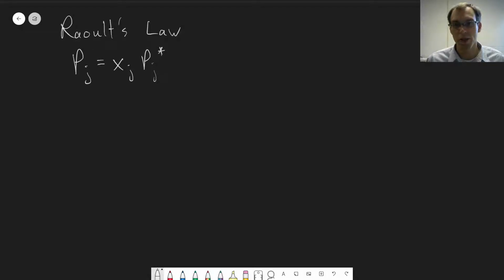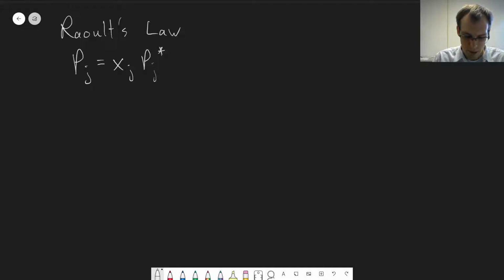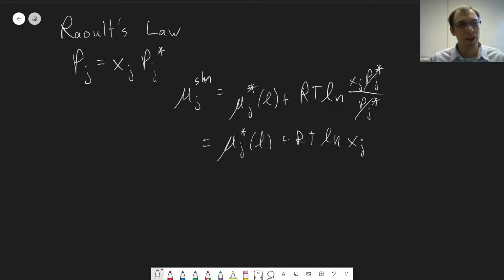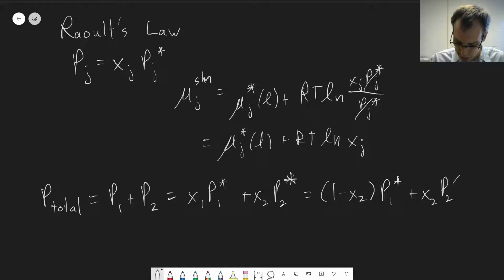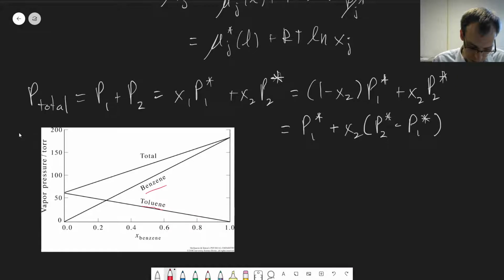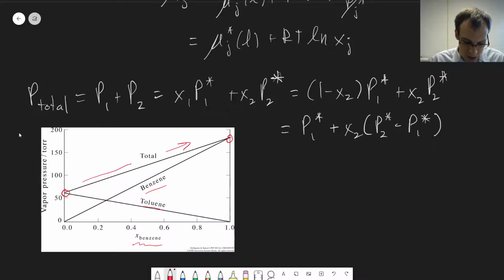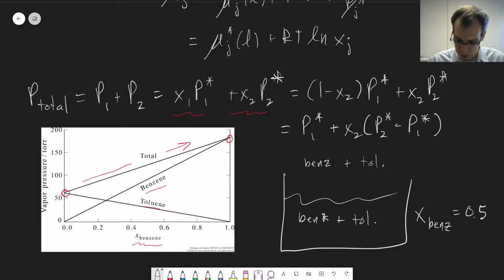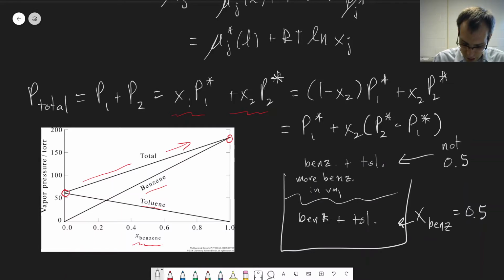Chapter 24: Raoult's Law and Vapor Pressure | CHM 307 | 088